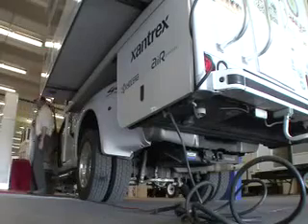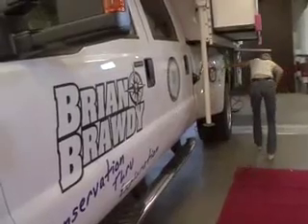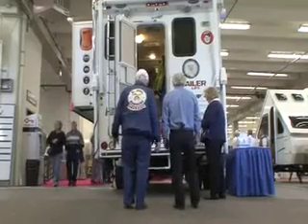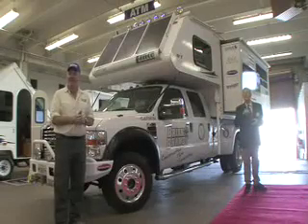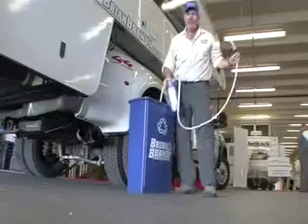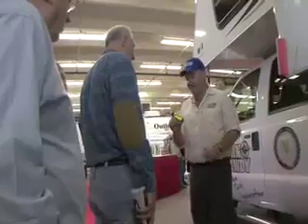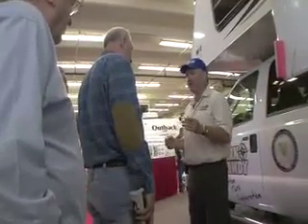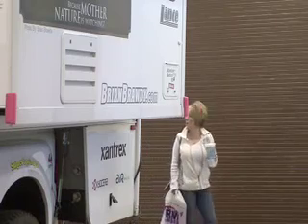Using Alternative Energy on your RV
BrianBrawdy.com - Outdoor Adventure Expert & Green RVer Brian Brawdy reviews the features of his biodiesel fueled Lance Camper outfitted with solar panels, a wind turbine, rain water harvesting system. Equipped with the latest cutting-edge technologies, this RV is a crowd favorite!